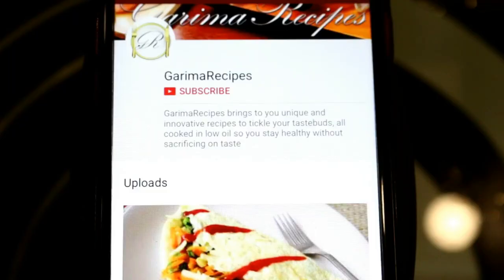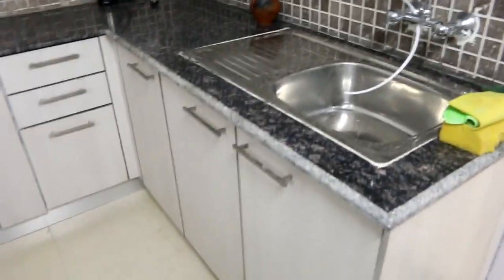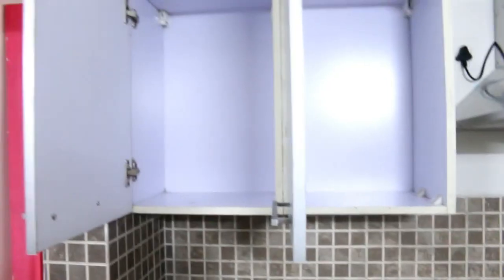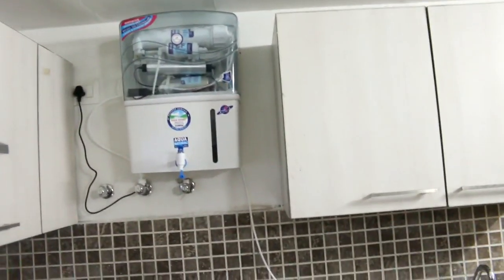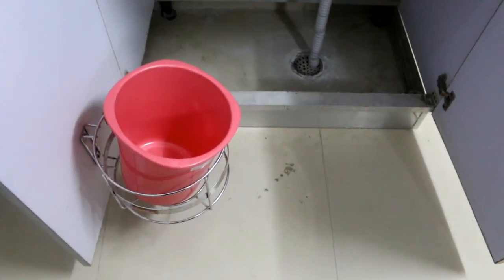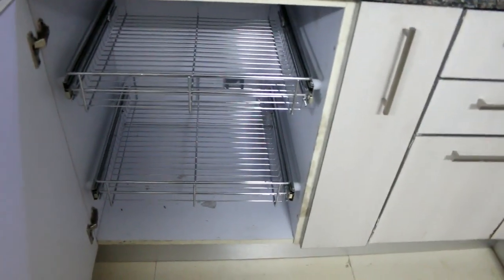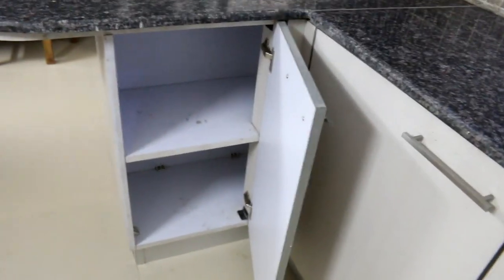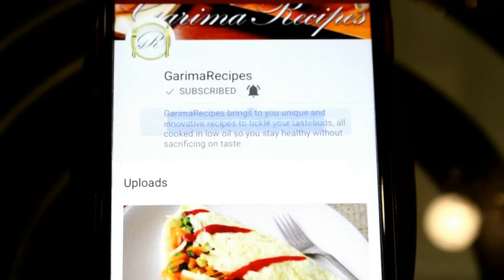Very Small Kitchen Tour | My Very Small Indian Kitchen Tour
Hi Friends, we have currently got our new home so thought to share this happiness with you and also thought to review the kitchen by having a Very Small Kitchen Tour..
It will be great if you share your feedback on my kitchen so that i can take care of those things...